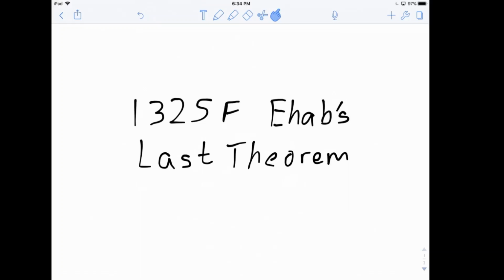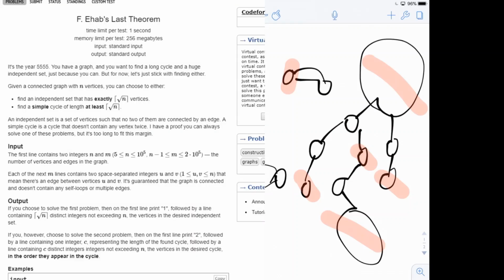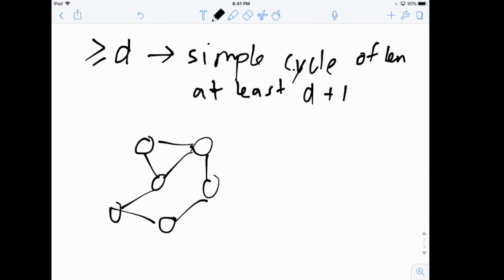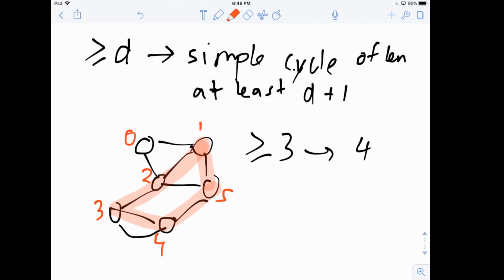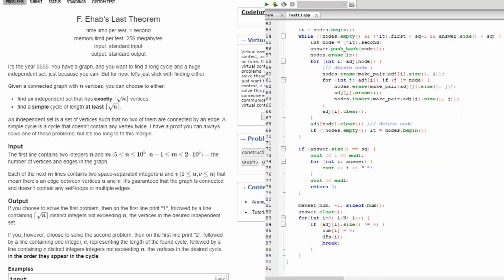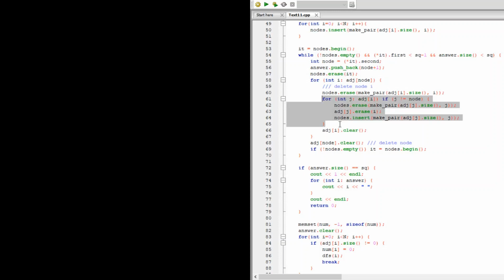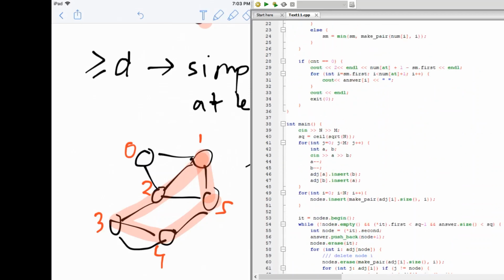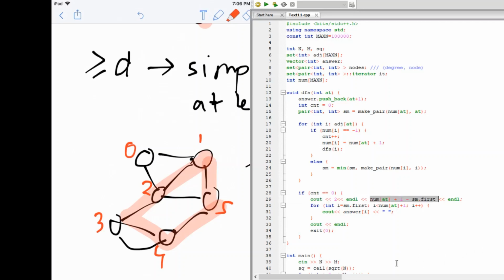1325F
Here is the solution for Codeforces 1325F which is a graphs problem.